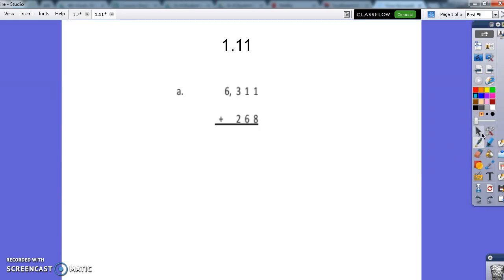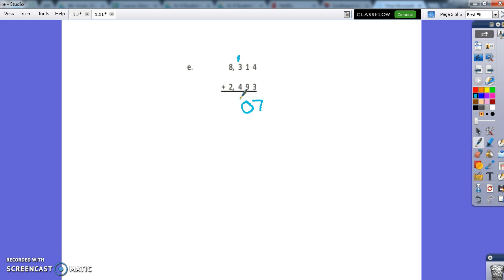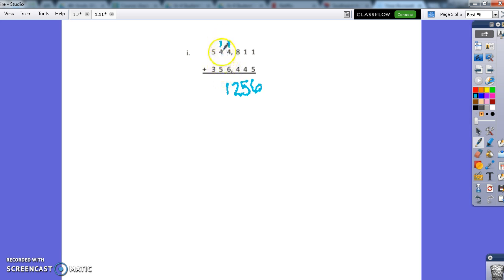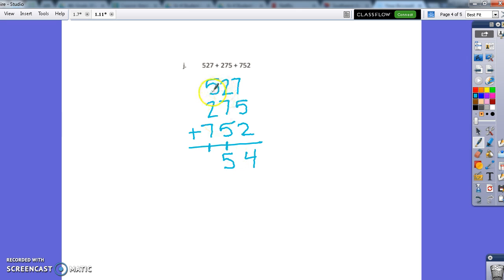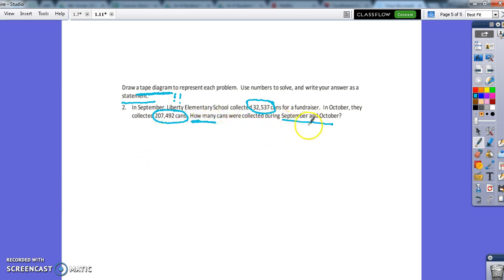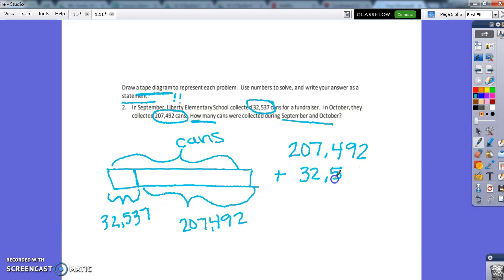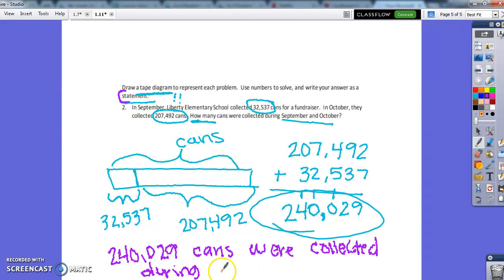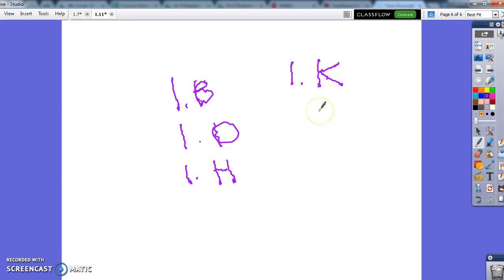1.11 (4th Grade)